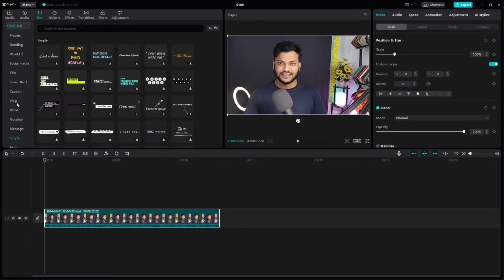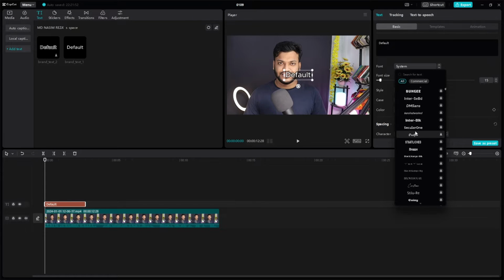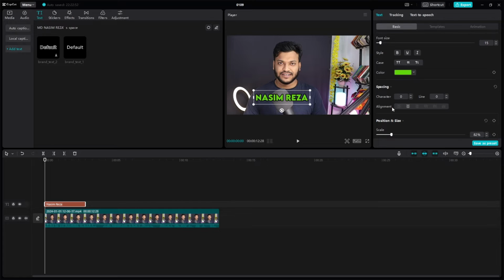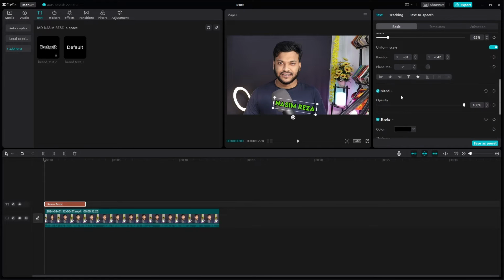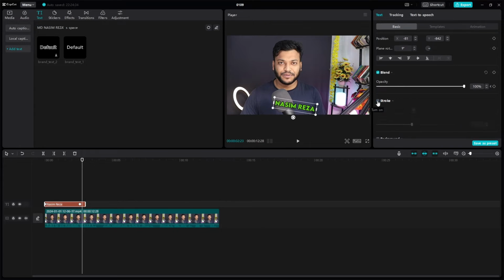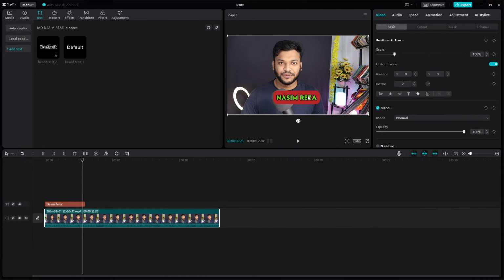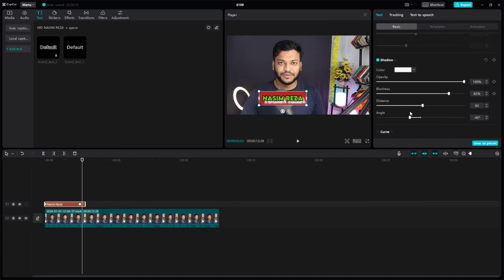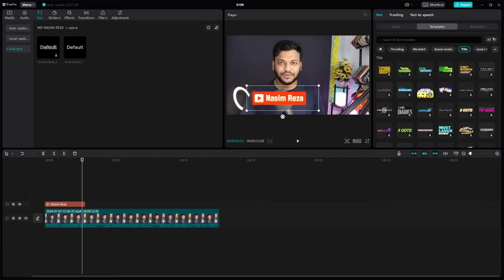How To Add Text In CapCut Pc | CapCut PC Video Editing for Beginner | EP- 07